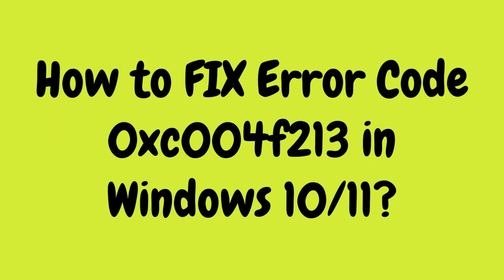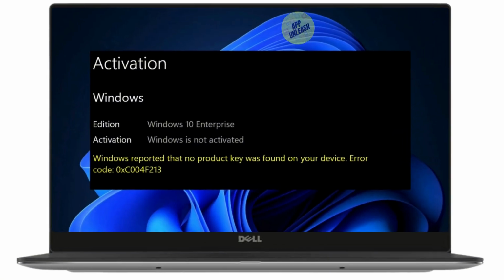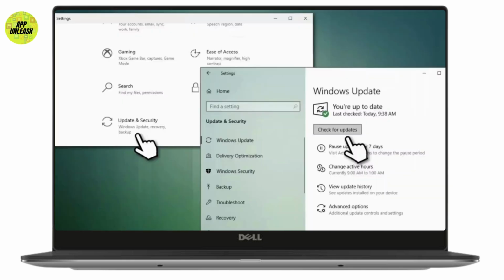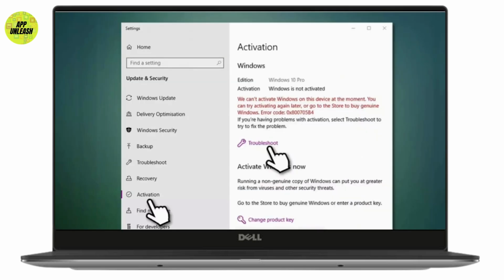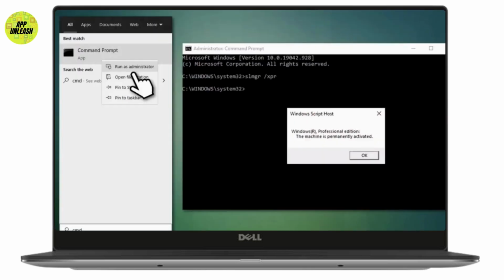How to FIX Error Code 0xc004f213 in Windows 10/11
How to FIX Error Code 0xc004f213 in Windows 10/11 (2025)!
Stuck with error code 0xc004f213 in Windows 10/11? This video will guide you through the steps to fix this activation error quickly and easily. Whether you’re wondering, "What is error code 0xc004f213?" or looking for a solution to activate your Windows, this tutorial has you covered. Learn how to resolve the error and activate your system without any issues. Watch now to fix error code 0xc004f213 in Windows 10/11 today!

Timestamps:

00:00 How to FIX Error Code 0xc004f213 in Windows 10/11
00:10 What is Error Code 0xc004f213 and How to Resolve It?